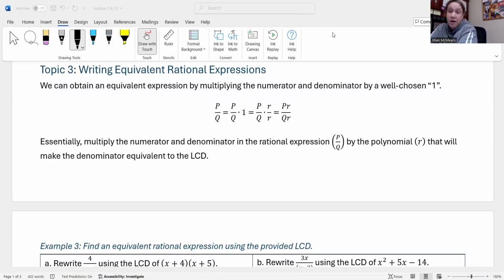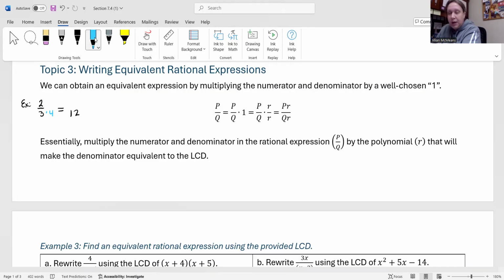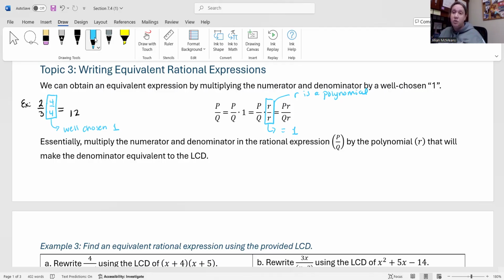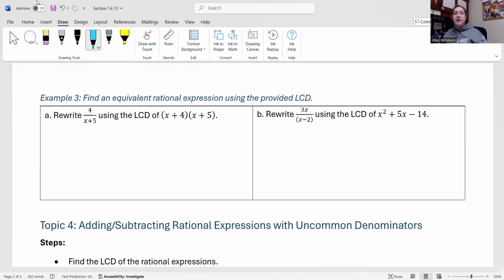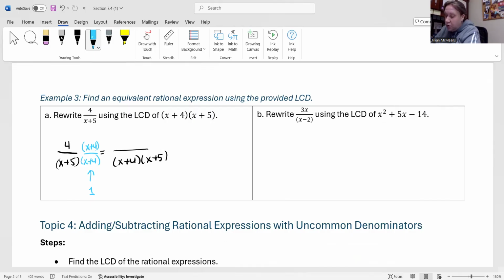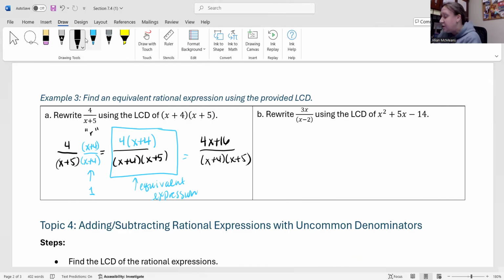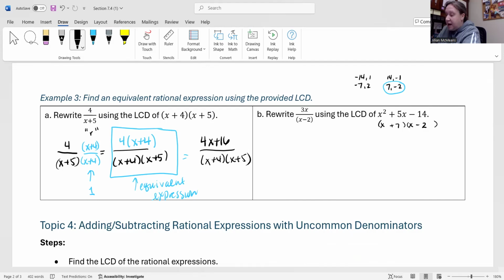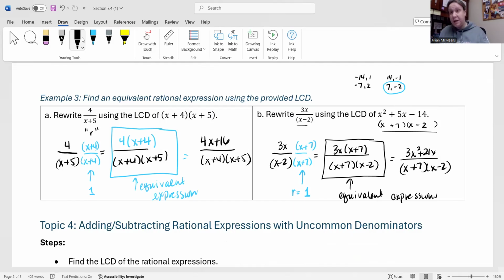M35 Section 7.4 Topic 3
Finding Equivalent Rational Expressions with a Given LCD